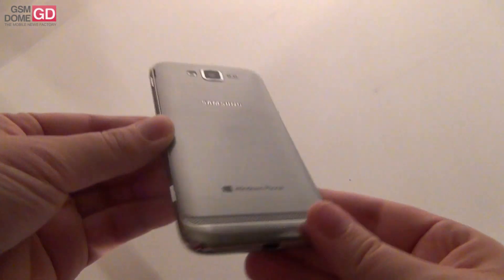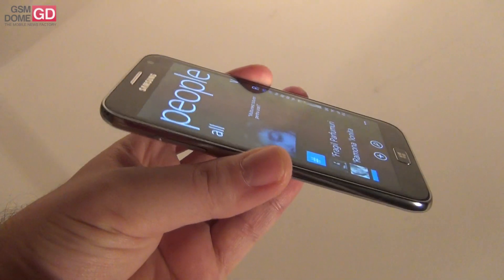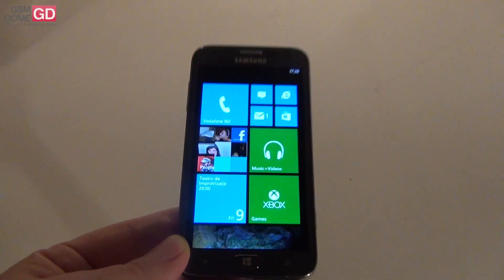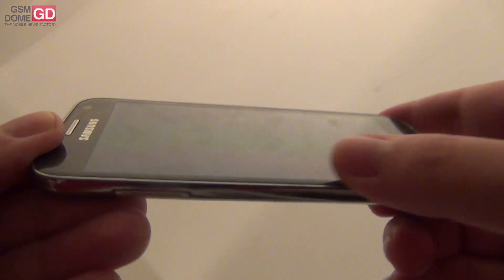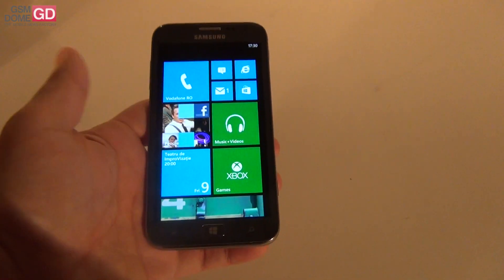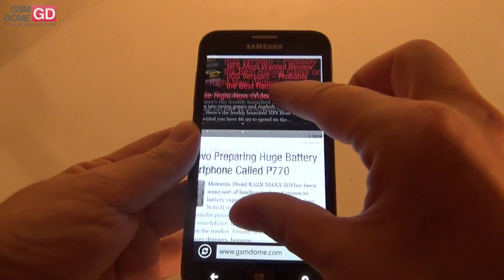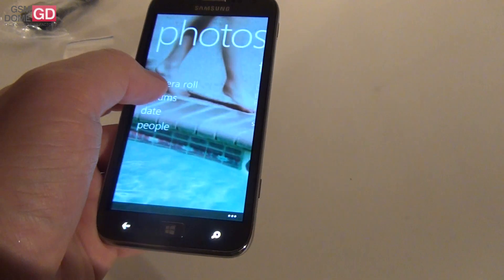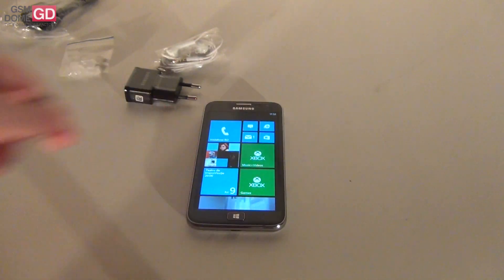Samsung Ativ S Preview - First Windows Phone 8 Smartphone - GSMDome.com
GSMDome.com previews the Samsung Ativ S. This is the very first Windows Phone  8 device announced weeks ago, with a 4.8 inch display, dual core CPU and 8 megapixel camera.